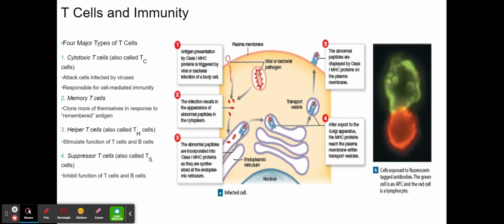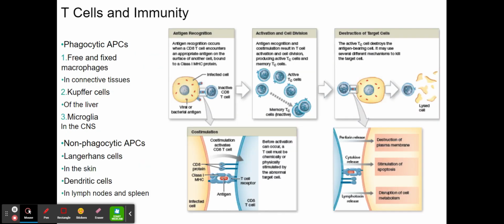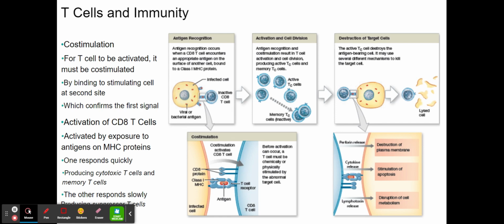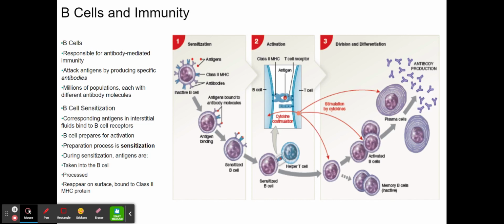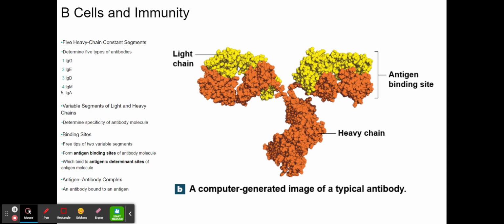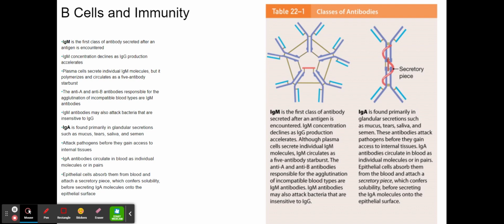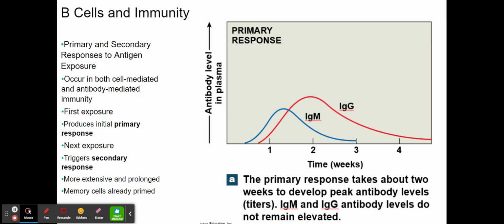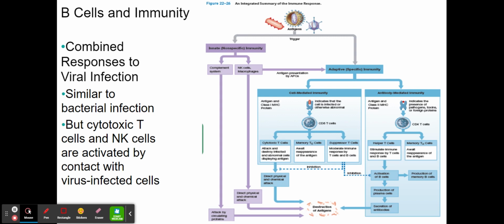BIO 169 Unit 3 Module 6.3